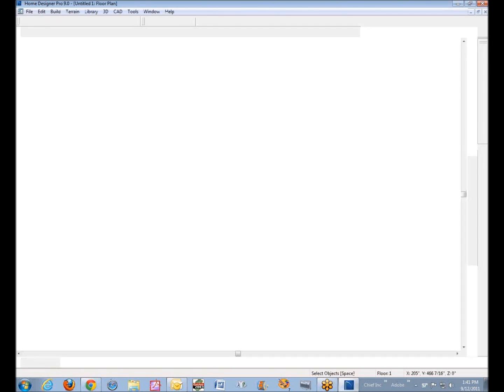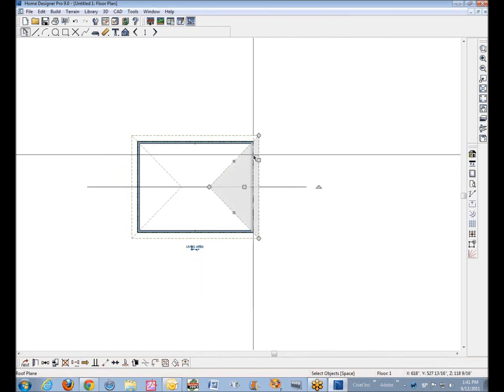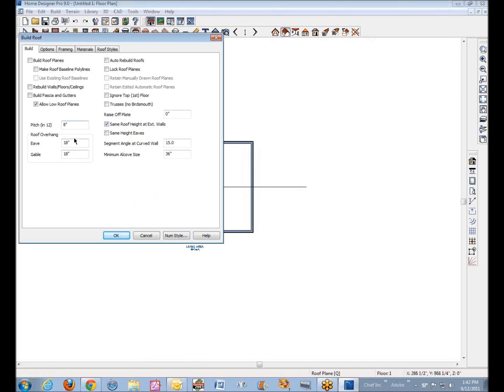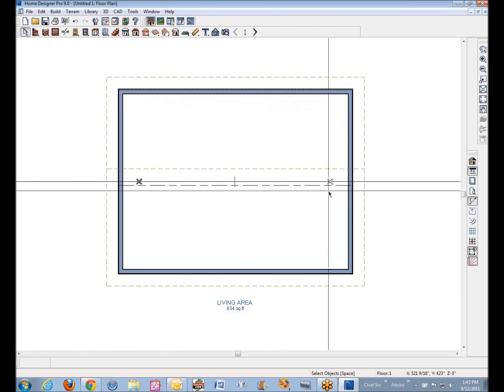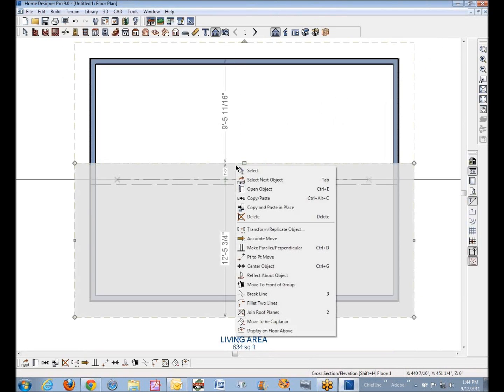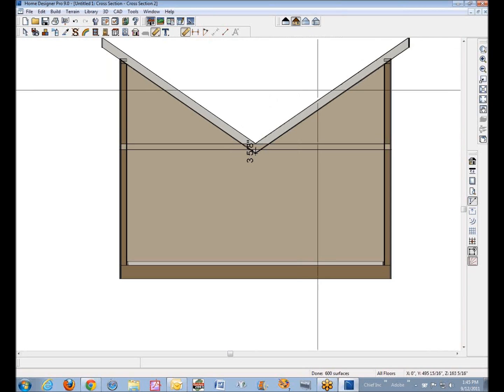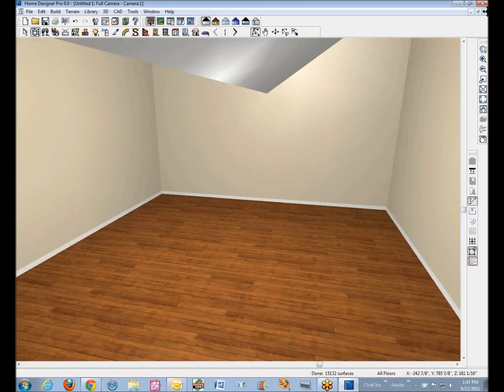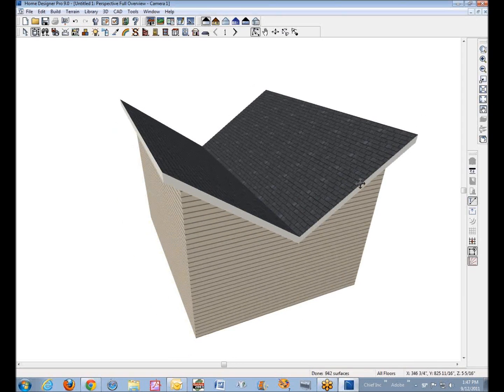Butterfly Roof creation (Pro and Chief only)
How to manually create a Butterfly roof system